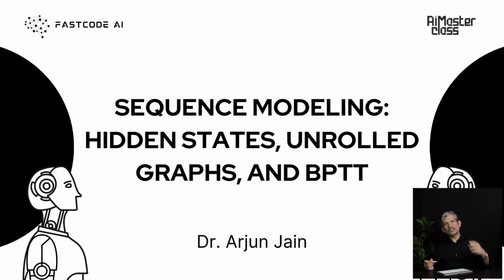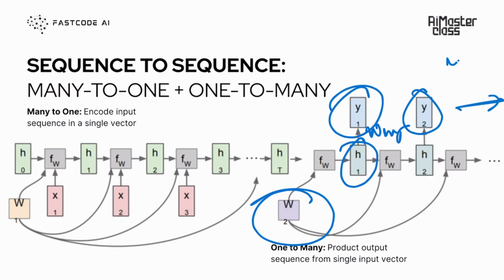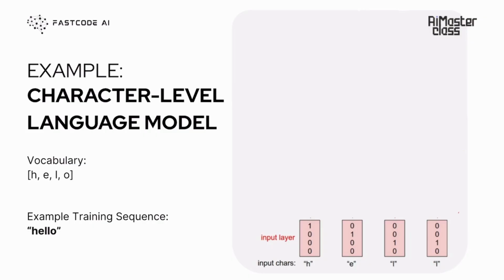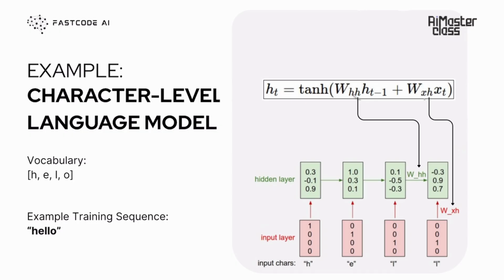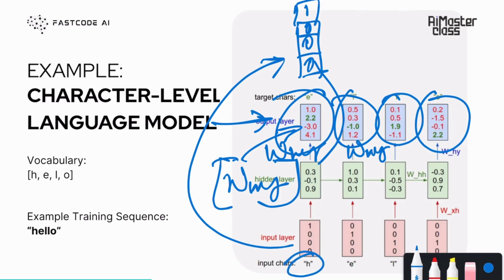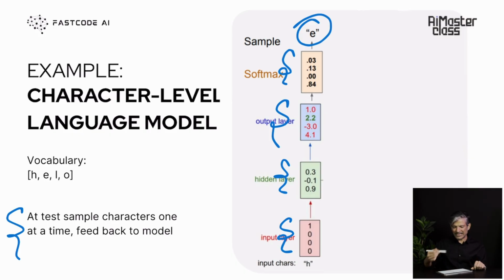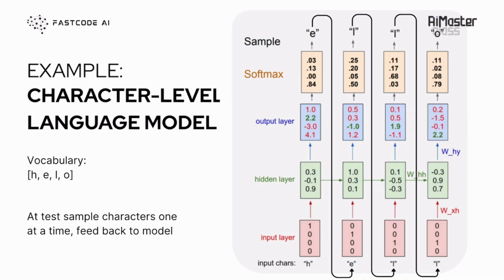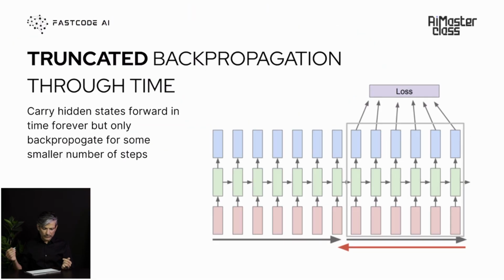AIM - Module 5.4 : From Vanishing Gradients to LSTMs: Solving the Memory Problem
Quiz Questions

You're training a character-level language model on a 500,000-character novel. Your GPU runs out of memory when attempting backpropagation. Based on truncated backpropagation through time, how should you handle this?

1. Reduce the hidden state dimension until the full sequence fits in memory
2. Process the entire sequence forward, then backpropagate only through the final output
3. Chunk the sequence into manageable segments and backpropagate through each chunk separately
4. Use gradient checkpointing to store only the first and last hidden states

Your text generation model sometimes produces the same output for identical prompts, but other times produces different outputs. A colleague claims this is a bug. What explains this behavior?

1. The model has unstable weights and therefore it causes drift between inference calls
2. Random dropout is accidentally left enabled during inference mode
3. The model samples from the softmax probability distribution rather than always selecting the maximum
4. GPU floating-point precision varies between runs causing different activations

Why is next-token prediction considered "self-supervised" learning?

1. The model supervises its own weight updates without an optimizer
2. Labels come from the data itself, the next token in sequence
3. The model alternates between being a teacher and student network
4. Training doesn't require any data, just architectural self-consistency

The term "autoregressive" describes models that predict the next element and feed it back as input. What property makes this approach powerful for generation?

1. It eliminates the need for any training data
2. Each prediction conditions on all previously generated tokens, enabling coherent sequences
3. Autoregression prevents the model from making any errors during generation
4. It guarantees the output will exactly match the training distribution